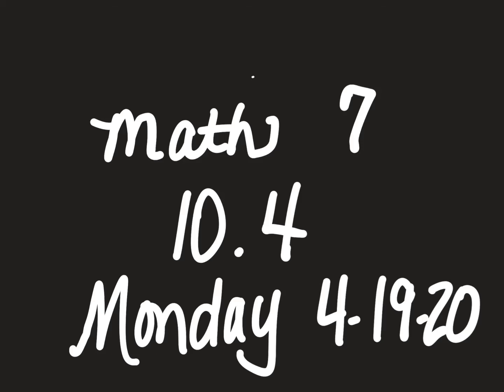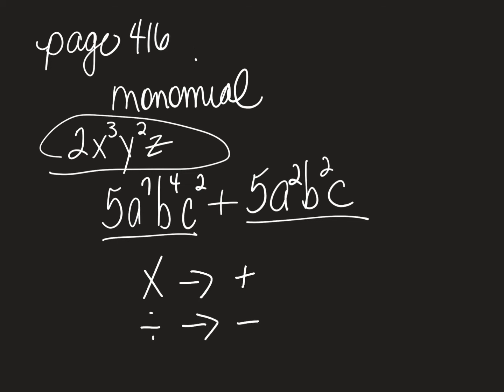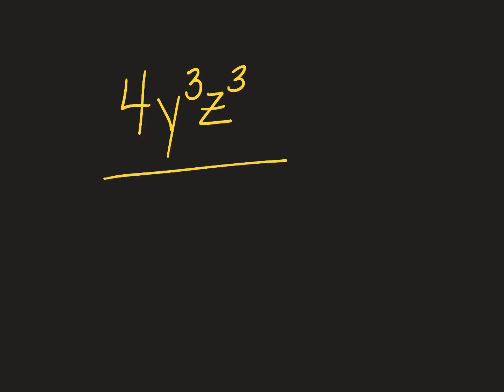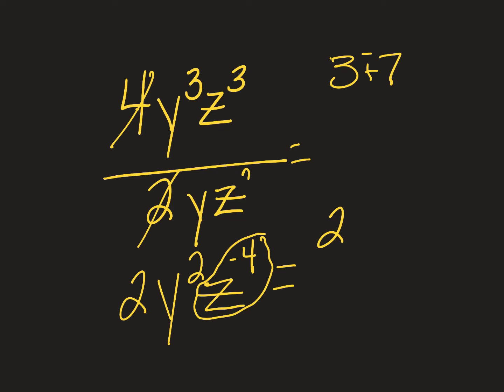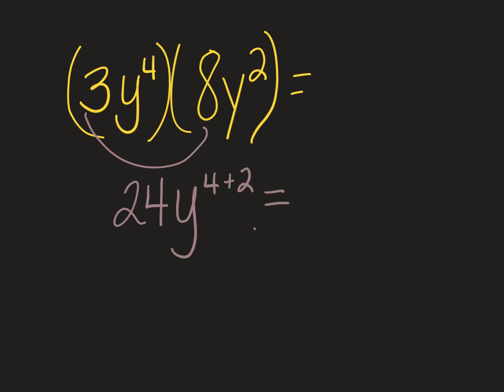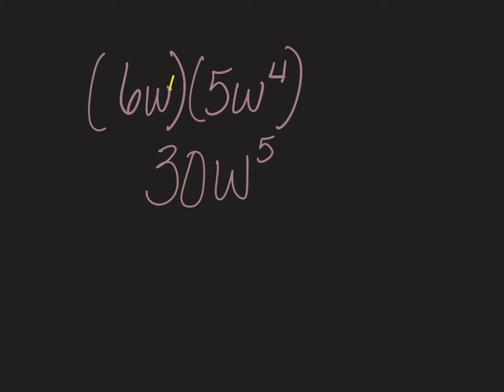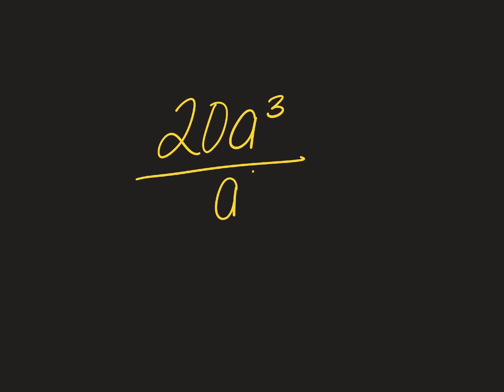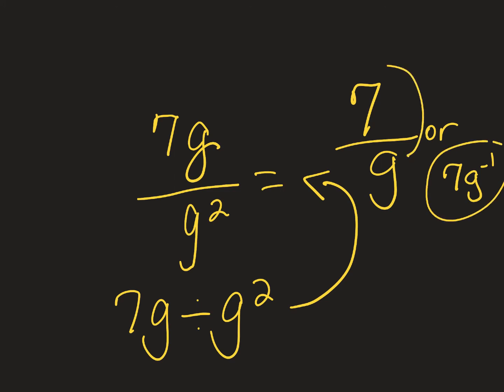April 19, 2021